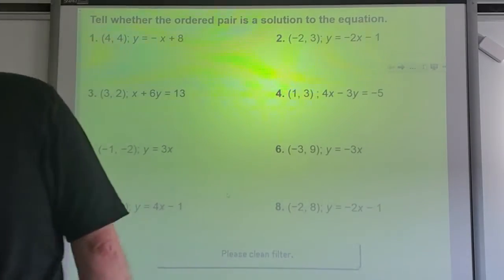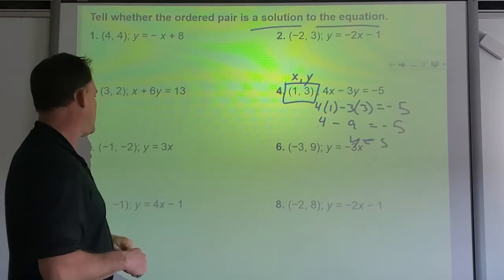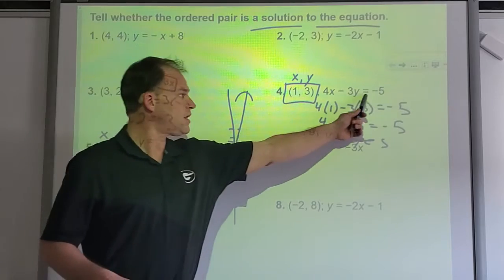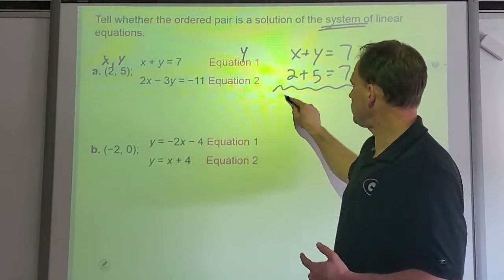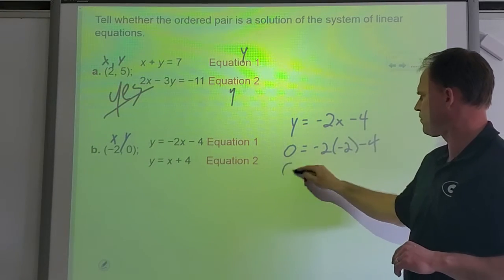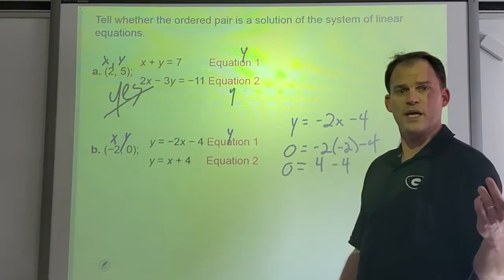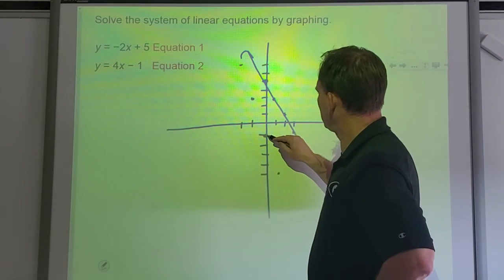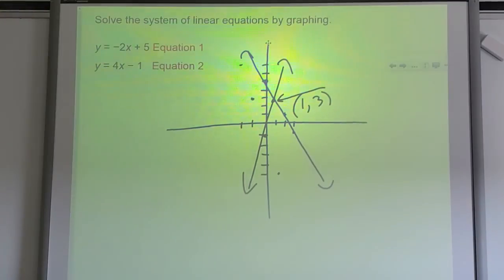Alg 1 5.1 Day 1